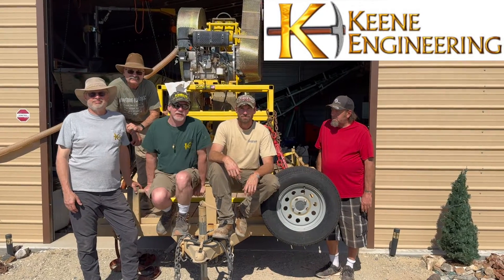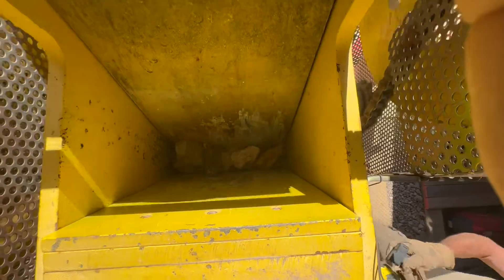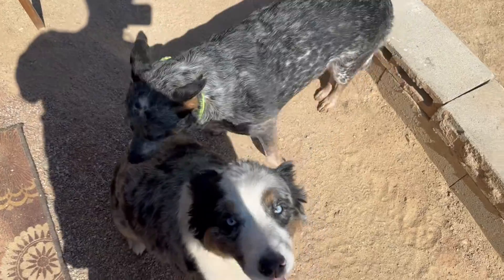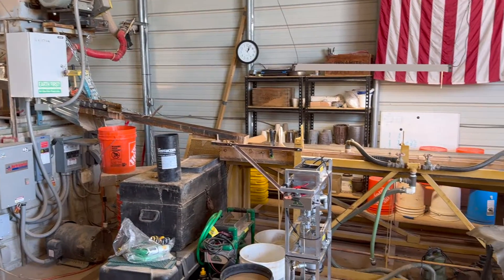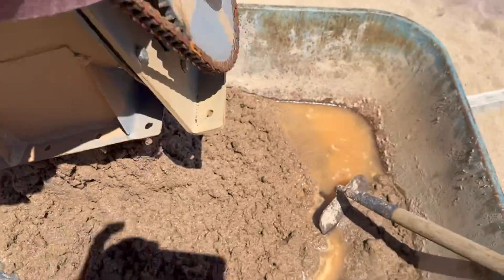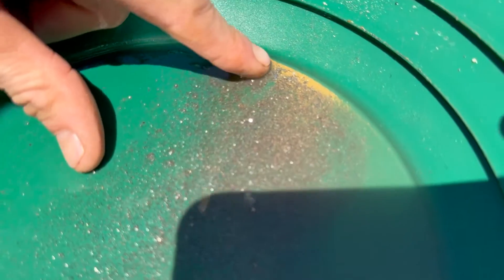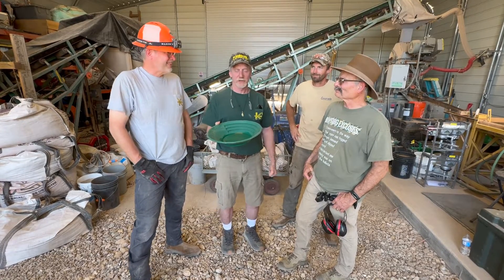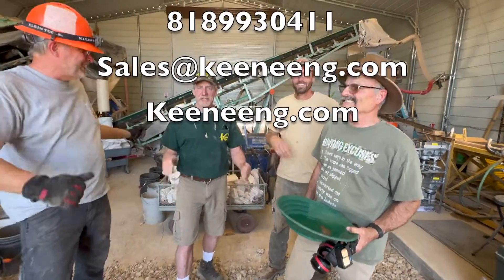Keene RC812 Rock Crusher field test with the Mine Operator crew.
This is a great learning experience to watch a hard rock operation from start to finish. We are testing our prototype RC812 crusher, used in an actual mining operation, from crushing to the final cleanup. We are helping out the guys from the YouTube channel MiniOperator.  This was a lot of fun, plus a good learning experience for all of us.